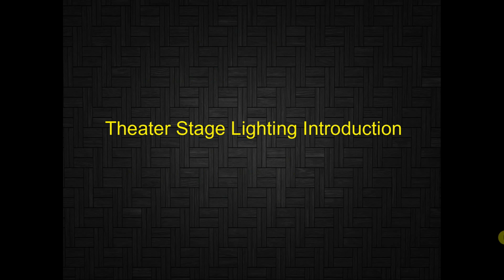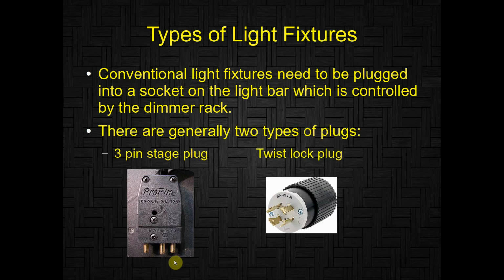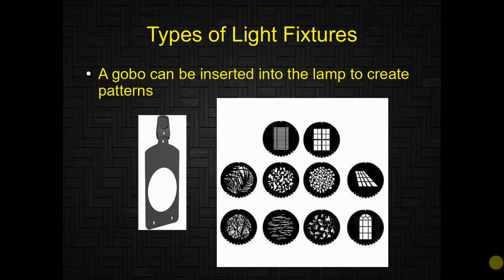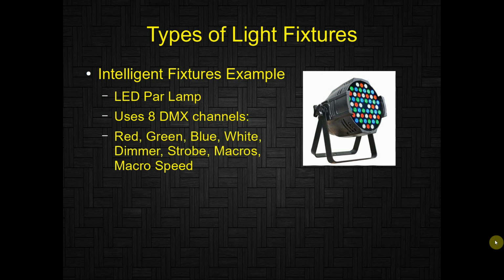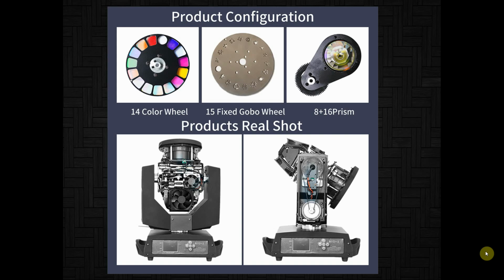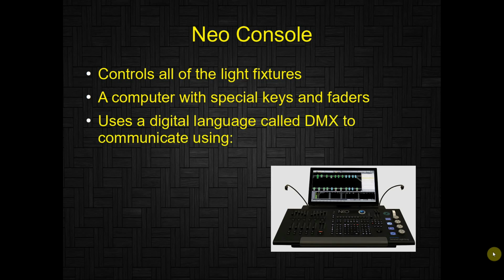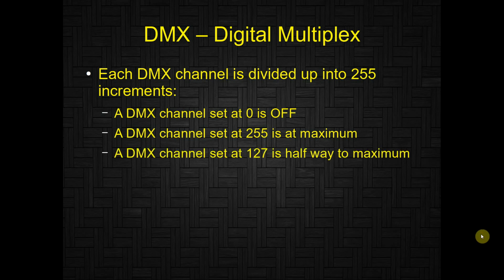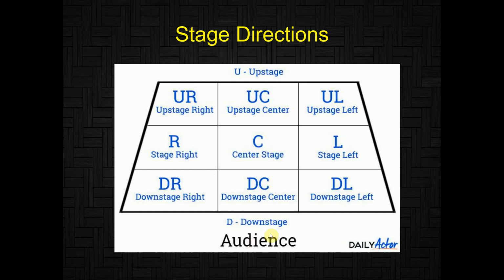Lighting 101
This is a basic description of theatrical lighting fixtures and how they are controlled via DMX. Conventional and intelligent lighting is discussed as well as the how the dimmer rack and lighting control console function in relation to the lighting fixtures.